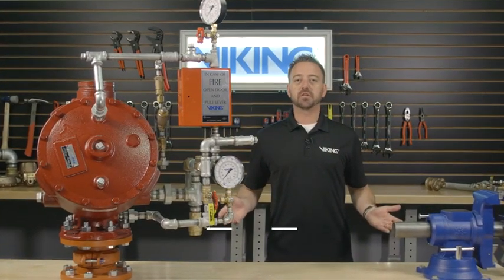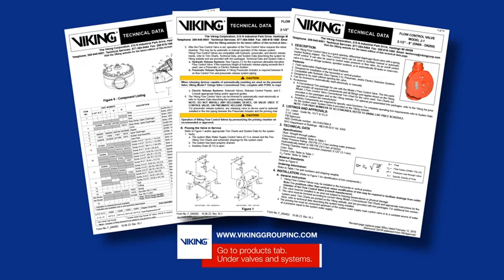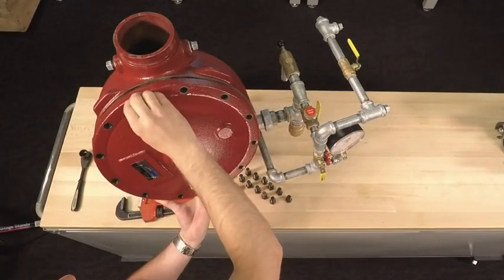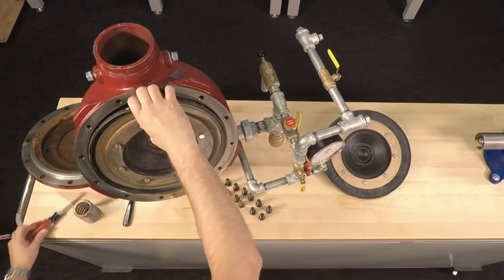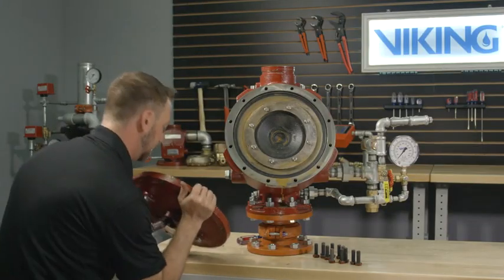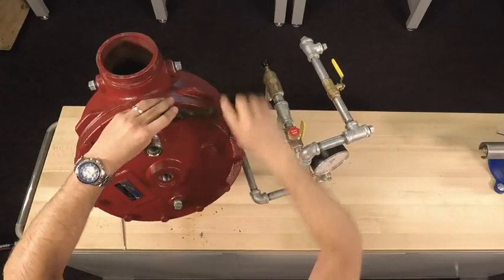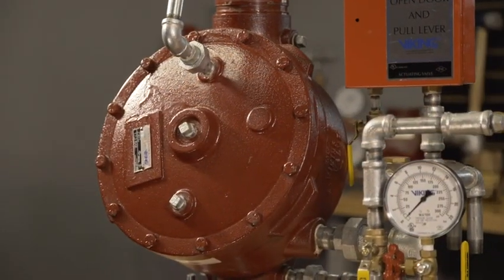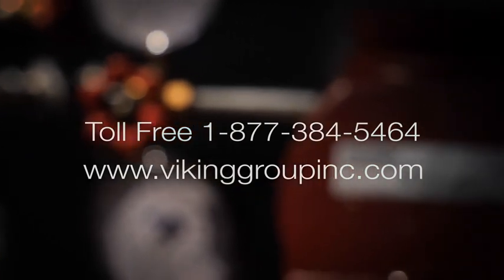Viking Model J-1 Flow Control Valve Clapper Assembly Replacement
The Viking Flow Control Valve is a quick opening, differential diaphragm flood valve with a spring loaded floating clapper. The Flow Control Valve can be used to facilitate manual or automatic on/off control. for more information.

About Viking